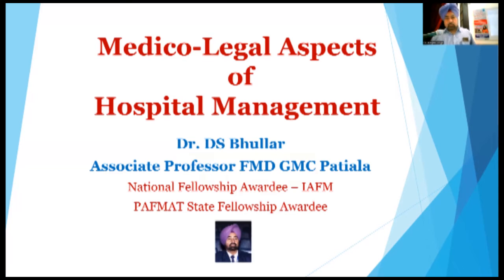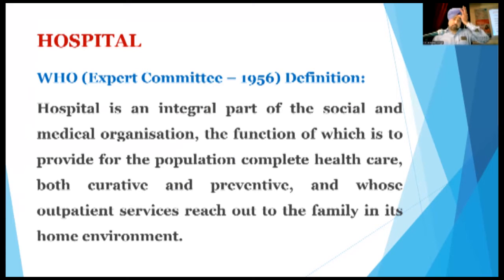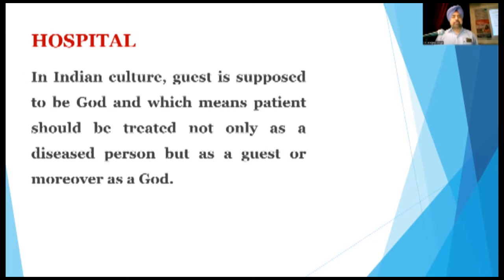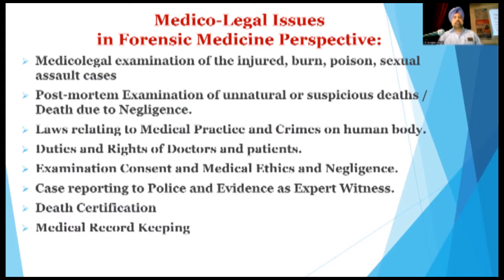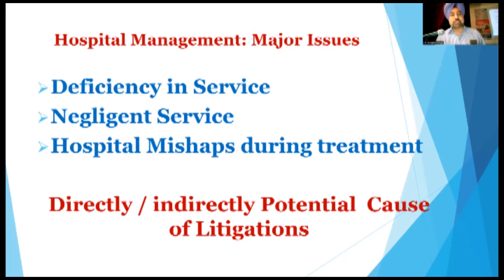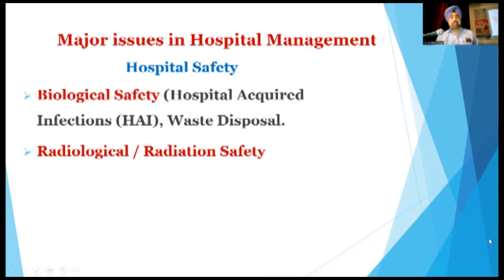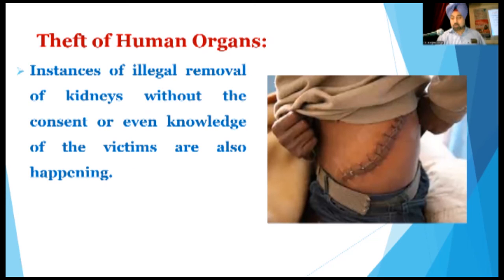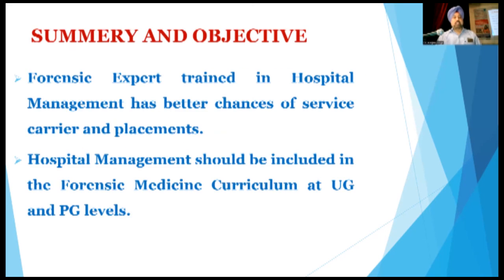Medico-Legal Aspects of Hospital Management | Dr. D S Bhullar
Hospital Management becomes a critical issue with cleanliness and other protocols to be maintained on the premise. World Health Organization has laid guidelines to follow and to tackle the issues in a hospital environment. Dr. D S Bhullar efficiently highlights the challenges and the medicolegal aspects of hospital management from the eyes of forensic medicine and the healthcare sector.